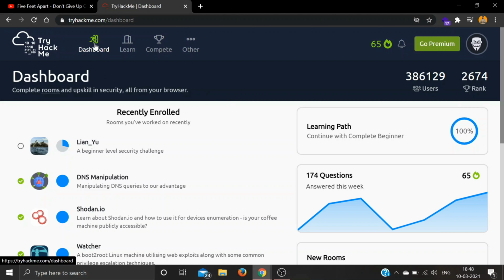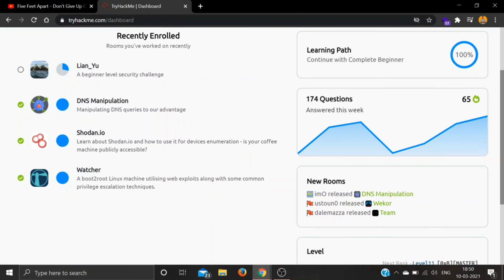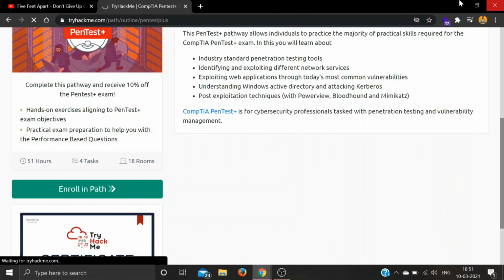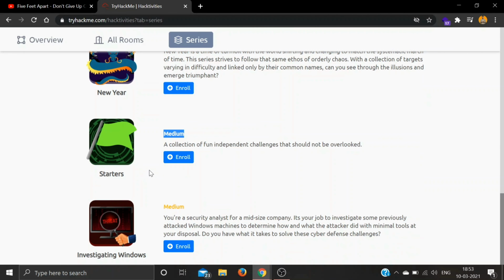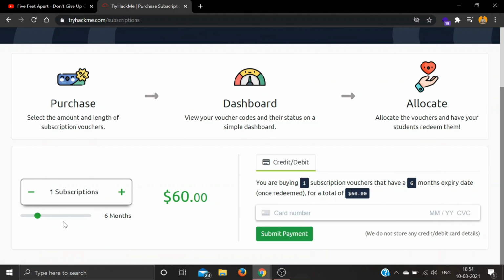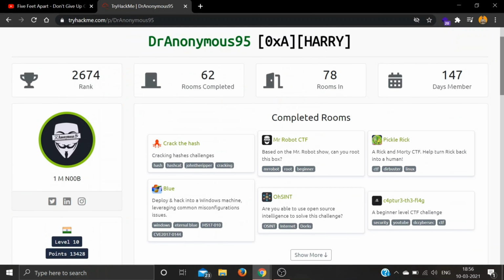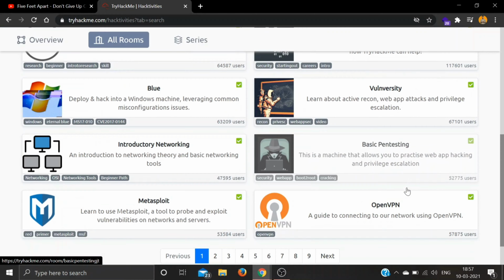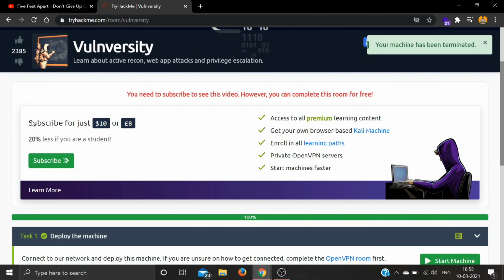Introduction To TryHackMe | Features | How to access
So this video about TryHackMe , an introduction to a platform where you can learn and practice about cyber security stuffs .